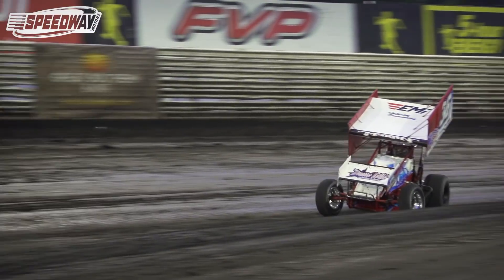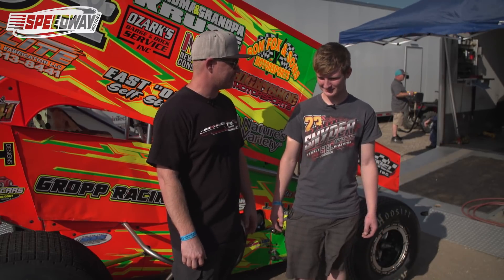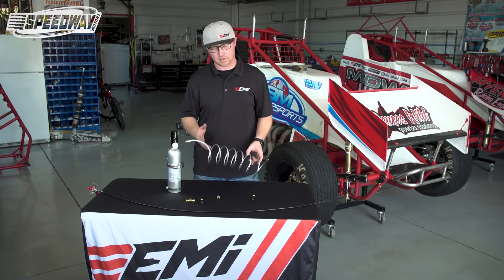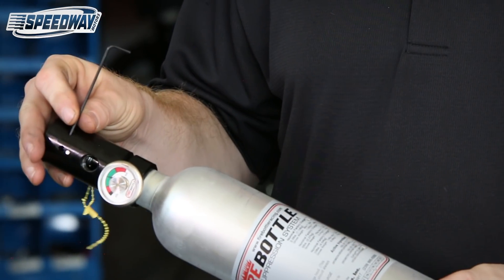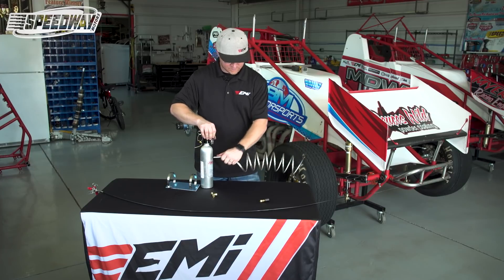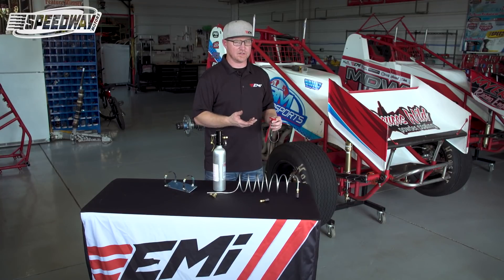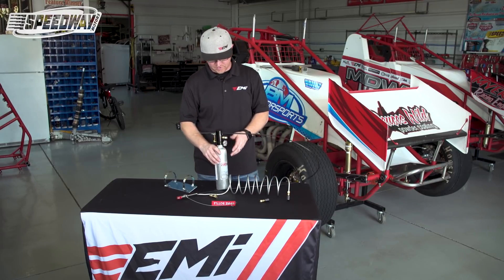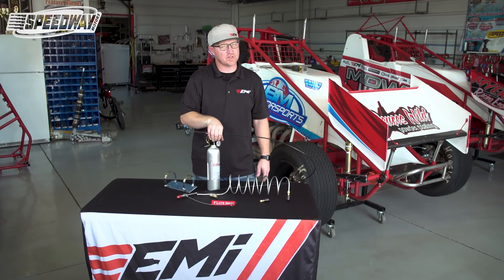Tech Talk Fire Suppression System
Jason Martin is in the pits at 305 Racesaver Nationals talking to racers about topics they would like more information on. Watch this video to learn how to install a fire suppression system to help keep you safe!